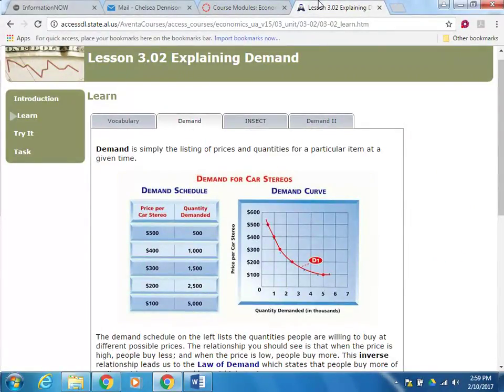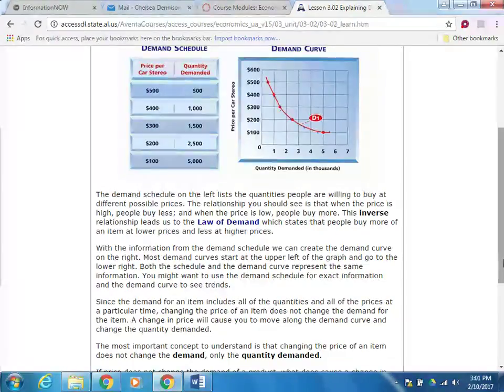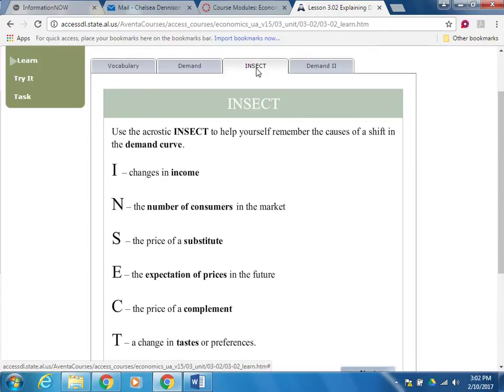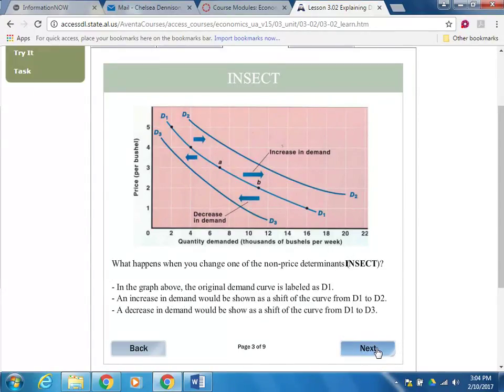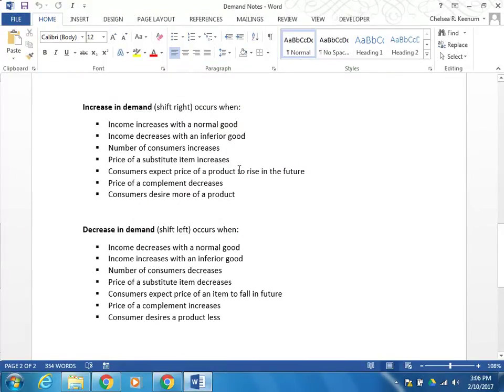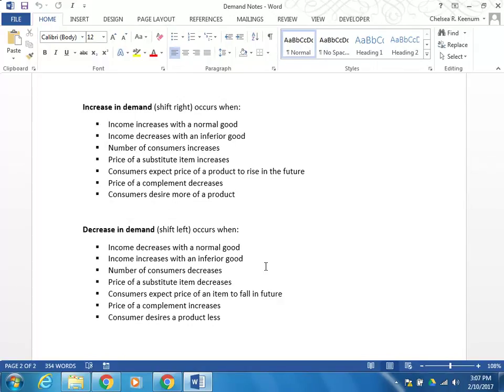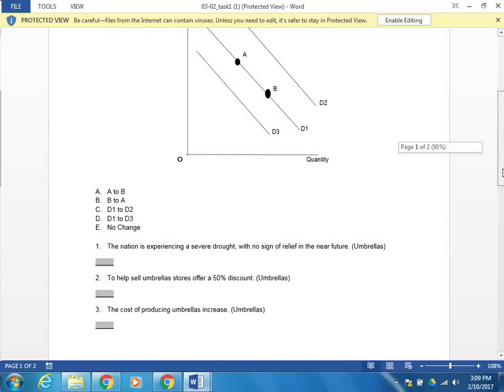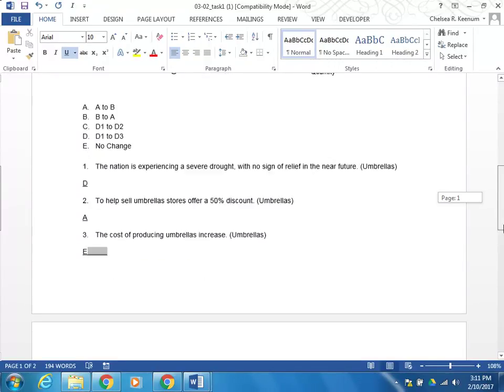3.02 Demand Video